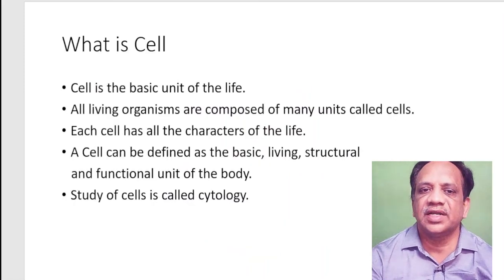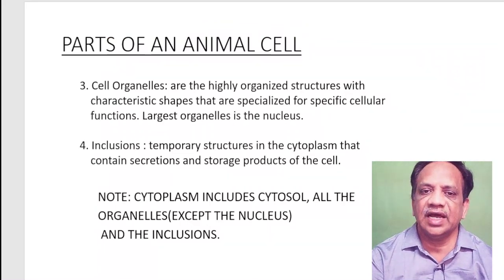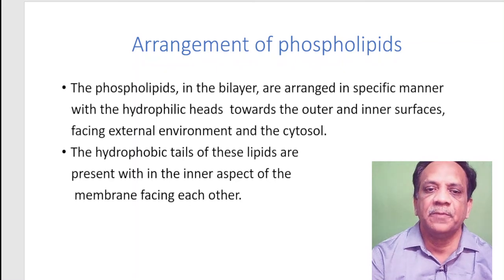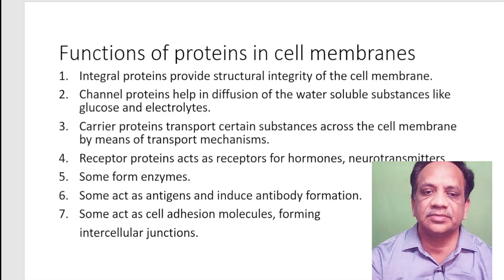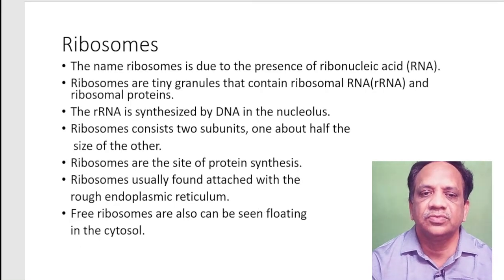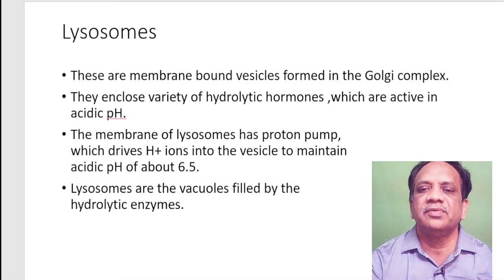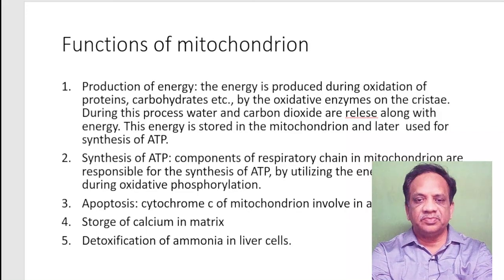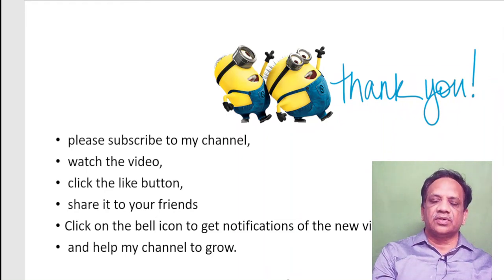BASIC DESIGN OF AN ANIMAL CELL AND PHYSIOLOGY BY DR G VENU MADHAV' LEARNING ANATOMY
COVERS BASIC CHARATERISTICS OF THE CELL AND CELL ORGANELLES AND FEW FUNCTIONS.